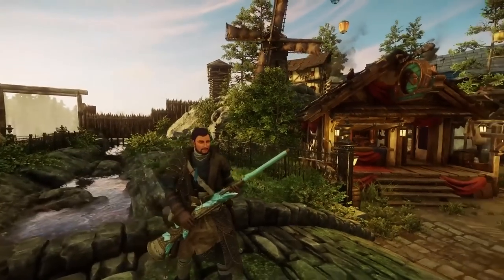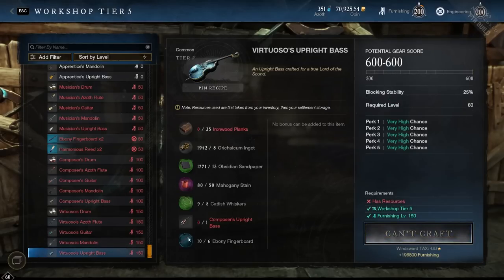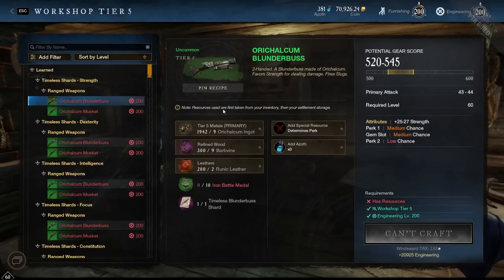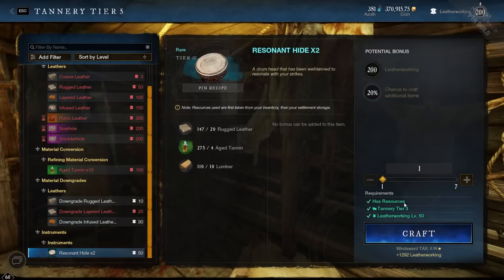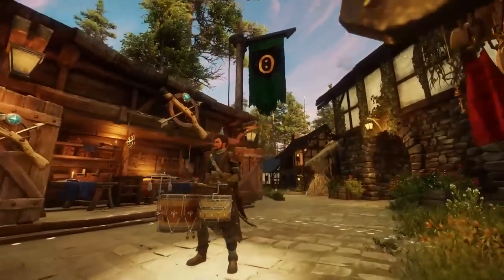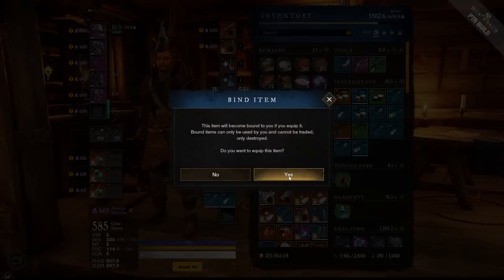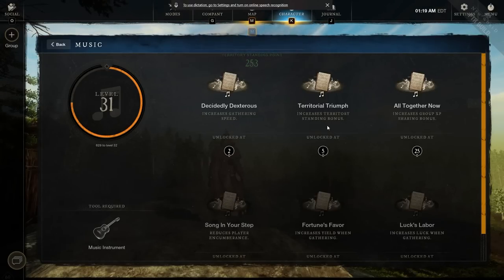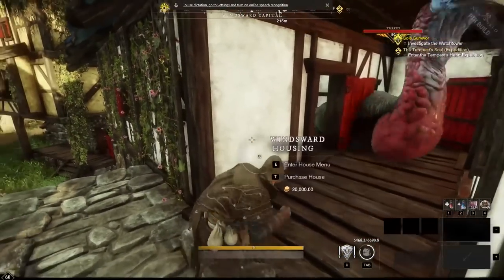New Buffs & Crafting Legendary Instruments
So here is a rundown of the new buffs we are getting with the music update as well as me crafting and showing all the different legendary instruments! Let me know if there's any questions! Enjoy!
0:00 Intro
1:04 Instrument
4:53 Crafting Instrument
7:42 Instrument Showcase
9:00 Legendary Instrument Crafting
10:05 Legendary Instrument Showcase
12:17 Instrument Buffs
14:36 Outro